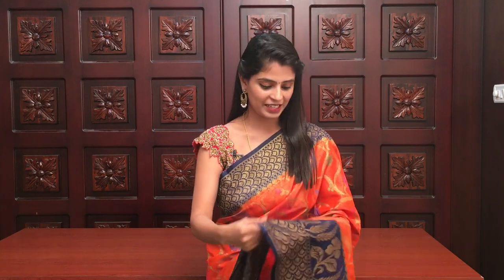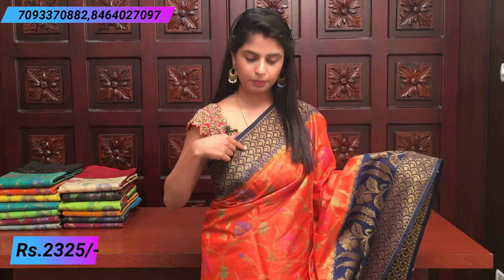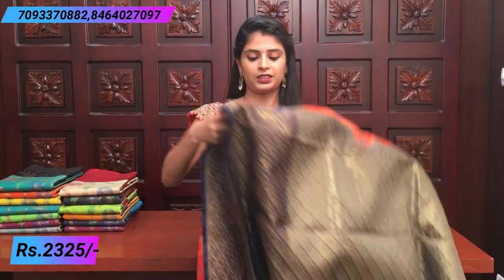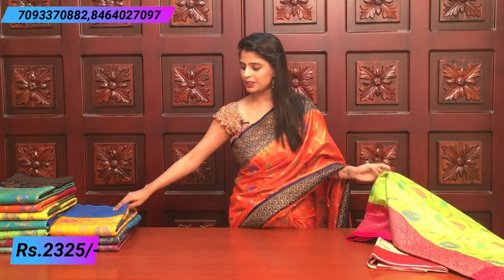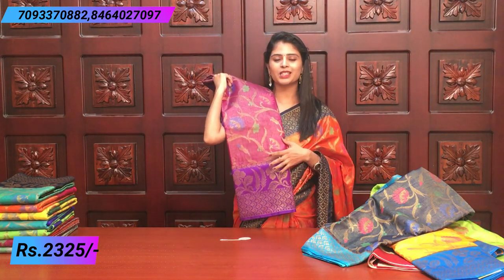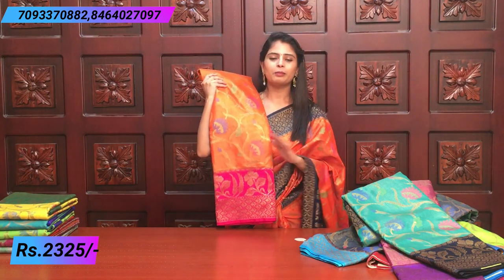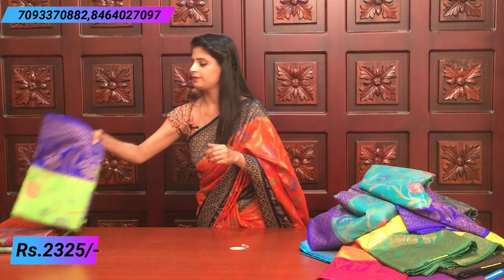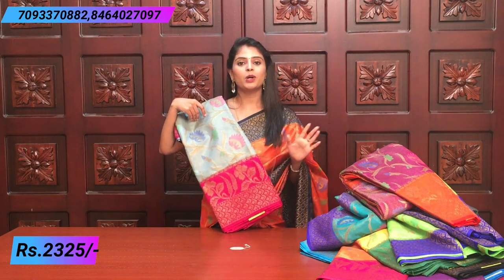Diwali Special Sarees | Vijay Brothers Sarees Showroom